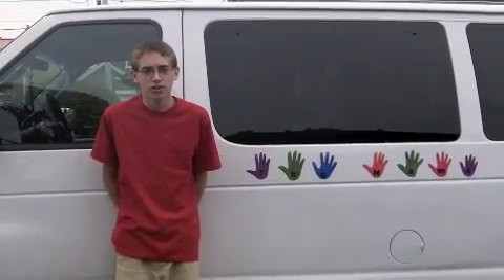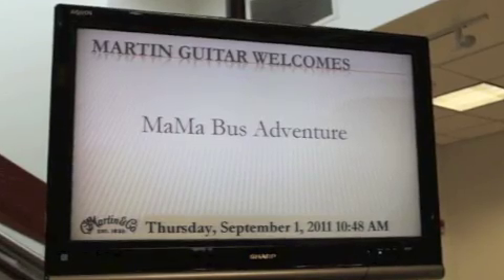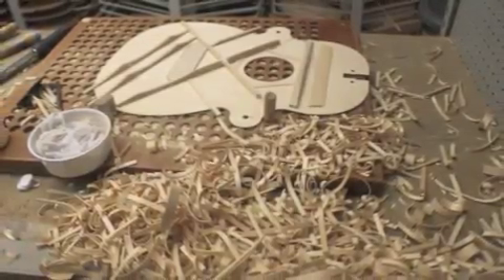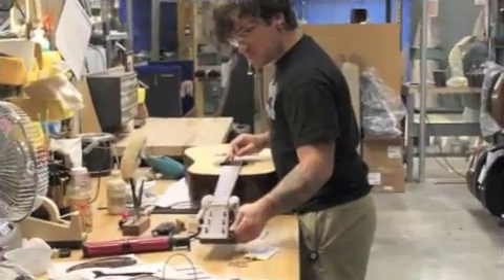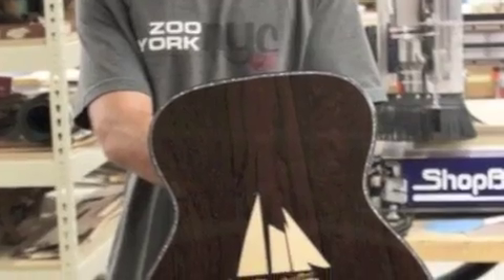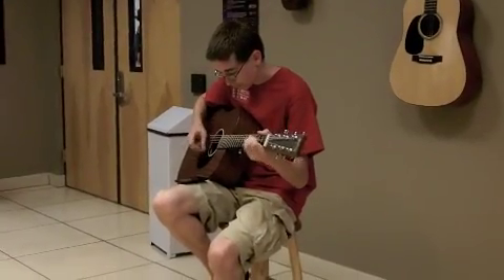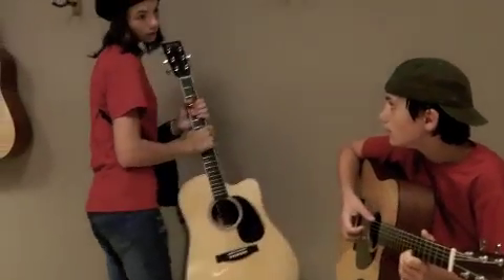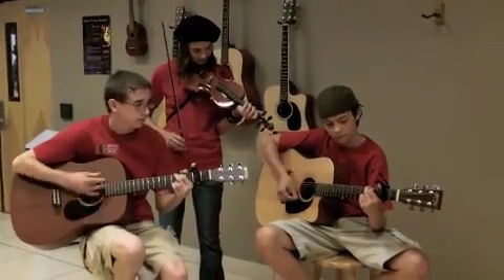Martin Guitar Factory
Join The Mama Bus for a tour of the Martin Guitar Factory in Nazareth, PA